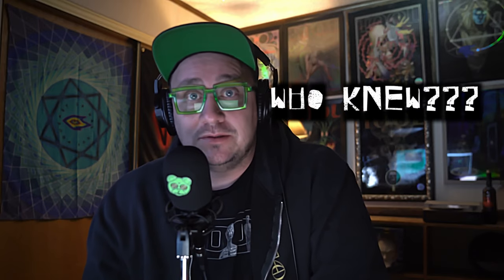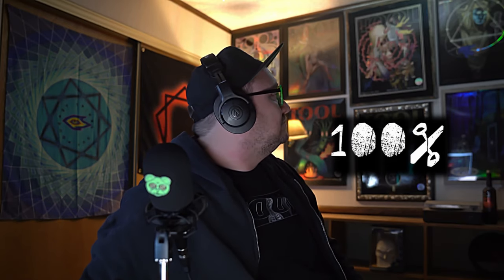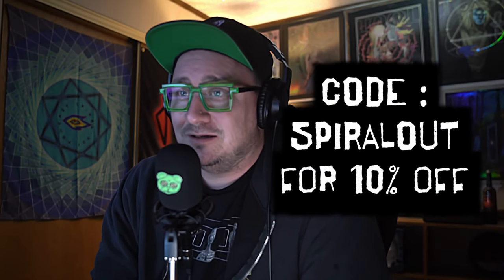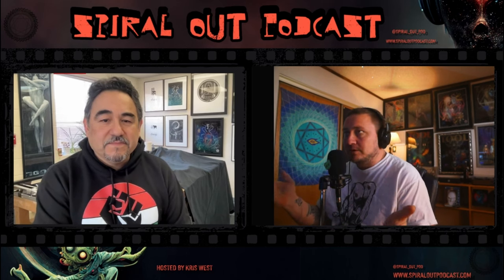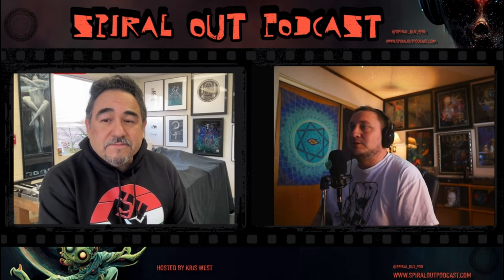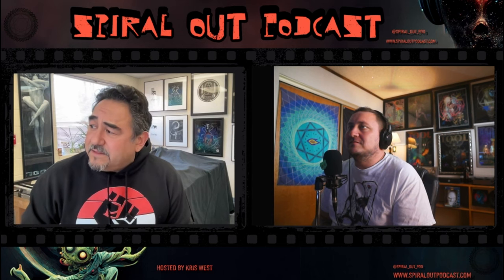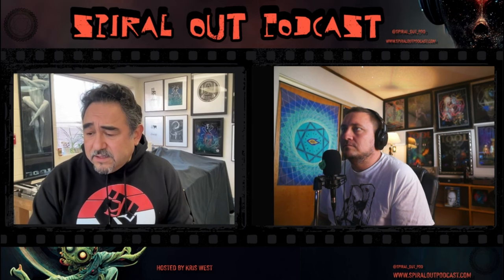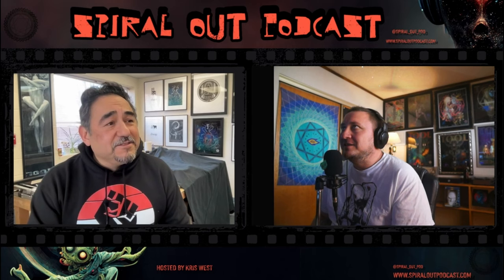Ramiro Rodriguez - Stardust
On this Episode Of Spiral Out Podcast we chat with Ramiro Rodriguez, not only an artist but a close friend and former college roommate of Maynard James Keenan. In this episode, we explore Rodriguez's early paintings that shaped Tool's career in the '90s and his latest collaboration, "Stardust," showcased on Tools 2024 tour. Join us as we unravel the canvas of friendship, art, and shared history, painting a vibrant picture of Rodriguez's unique role in Tool's visual legacy.